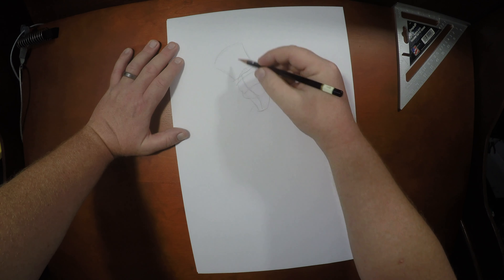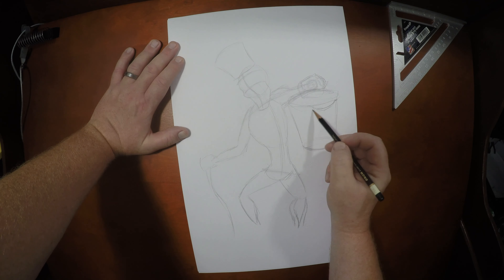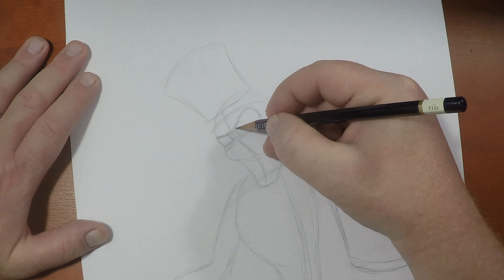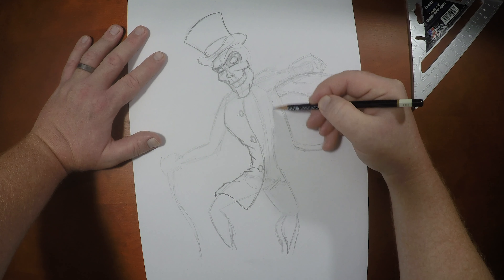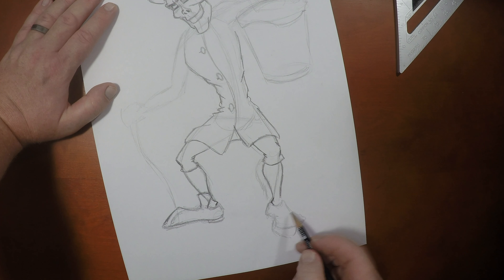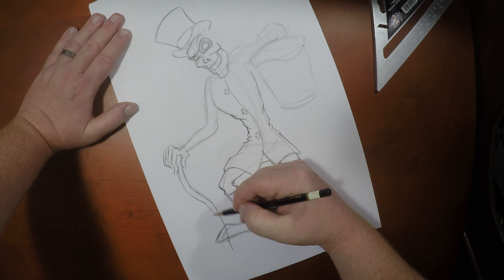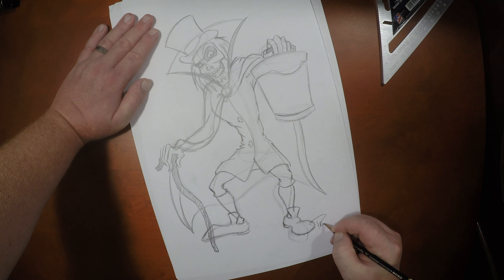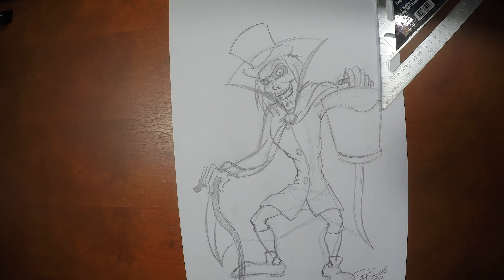How to Draw The Hatbox Ghost - Haunted Mansion 50th Anniversary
This episode is released on August 9, 2019.  The 50th anniversary of the opening of The Haunted Mansion in Disneyland.

Originally envisioned as a walkthrough exhibit, turned ride-through attraction, The Haunted Manison has been thrilling guests with it’s thrills and chills.  One mystery was the infamous HatBox Ghost who was pulled from the attraction after only a few days, when it was discovered that the lighting effects weren’t convincing enough from the all too closely situated Doombuggies.

Category
Film & Animation